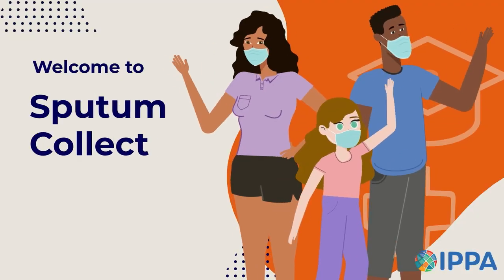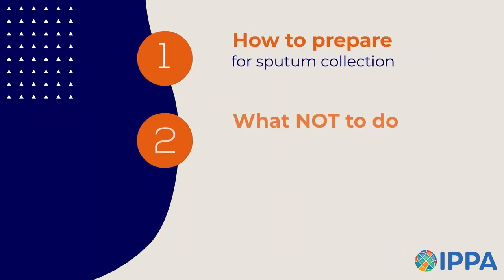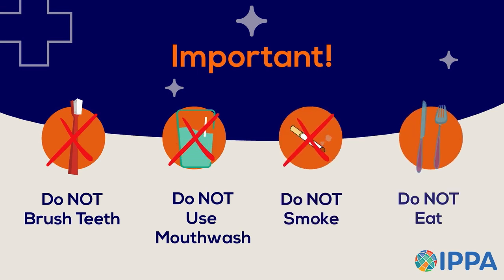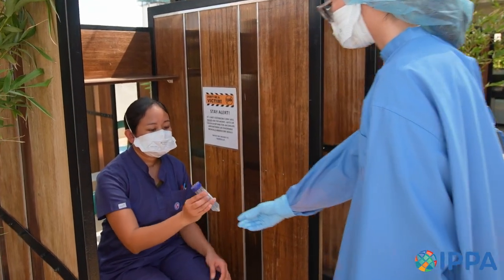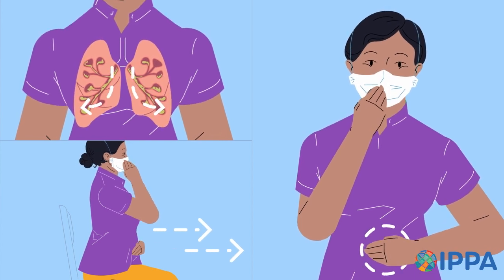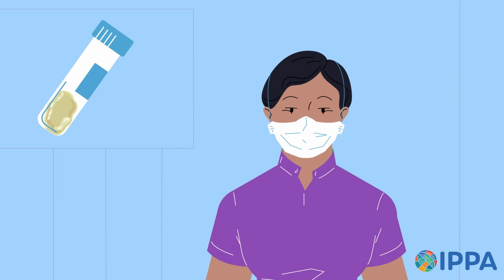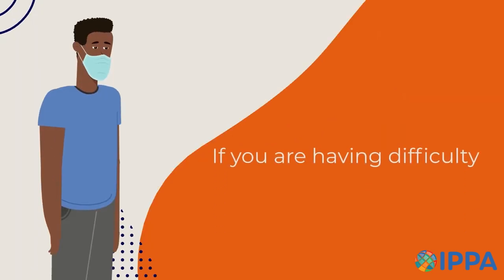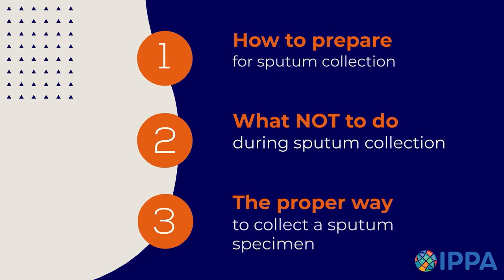Sputum Collection for Applicants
This video will explain the process of sputum collection. By the end, you should be more familiar with:

How to prepare for sputum collection.

What not to do during sputum collection.

The proper way to collect a sputum specimen.